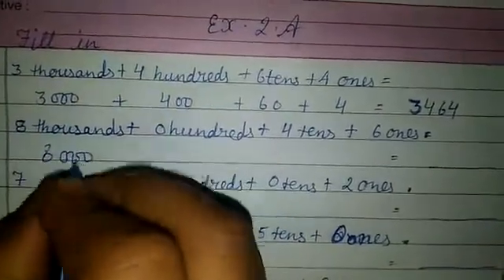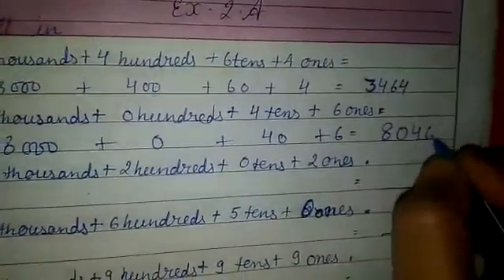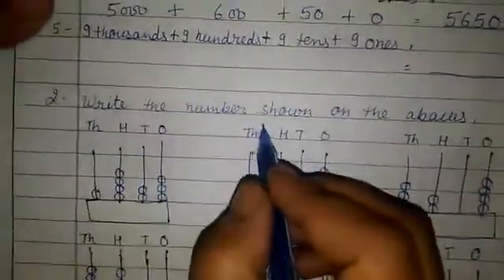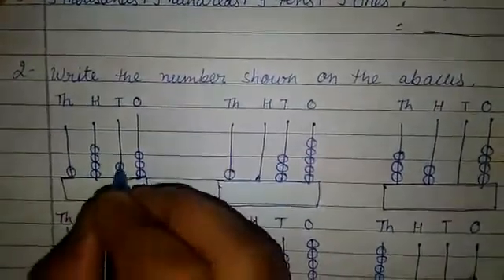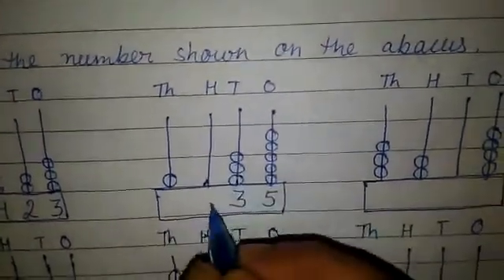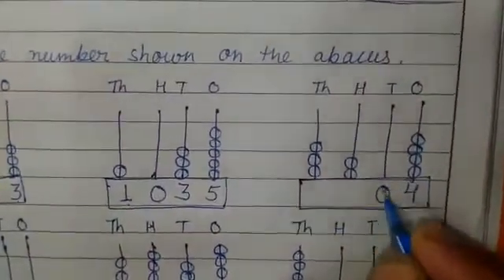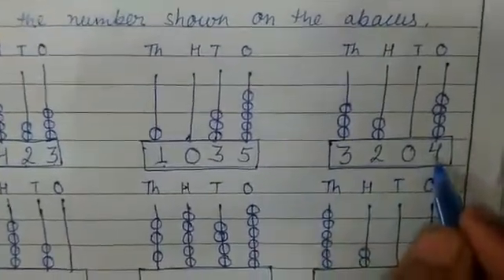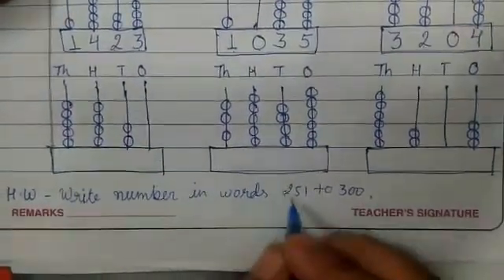Class-3 Subject-Maths Lecture-8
Video from Shahid Quraishi